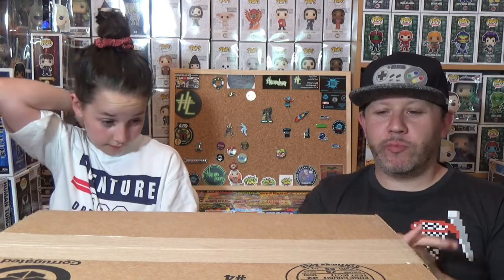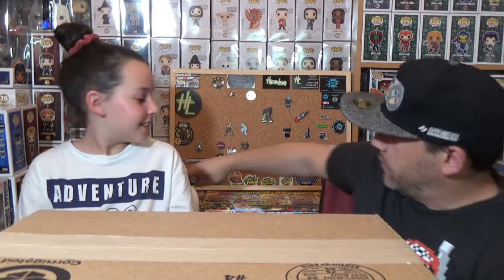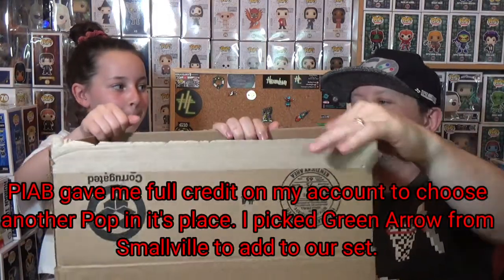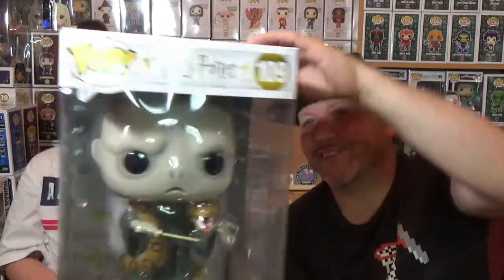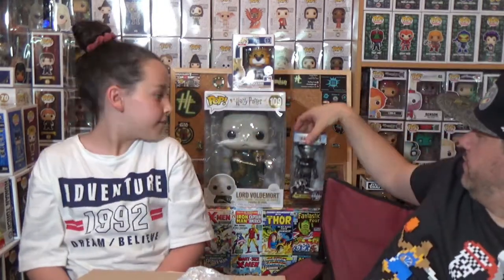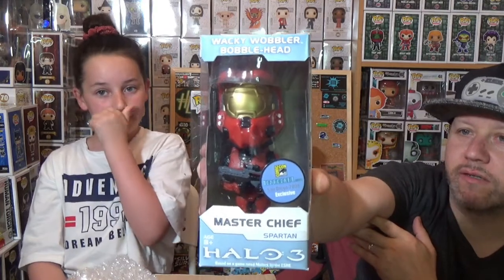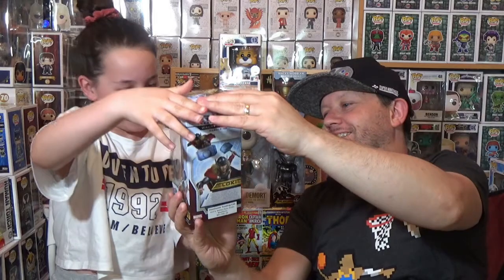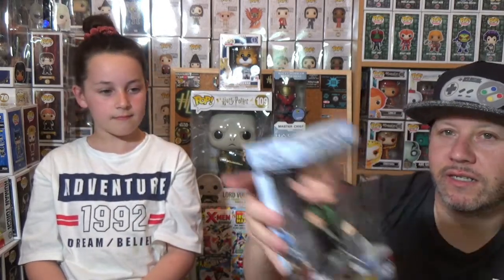April PIAB Subscription and Zavvi purchase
In this video we open our April edition of our Popinabox Monthly Subscription Boxes - Classic:

We also reveal a haul from Zavvi too!

We are not expecting it but if you would like to send us viewer Mail please send to:
Sean Butler
PM3731544
Unit C1
North City Business Park
North Road
Dublin 11
Ireland

Slan agus go raibh maith agat! (Bye and Thank you)